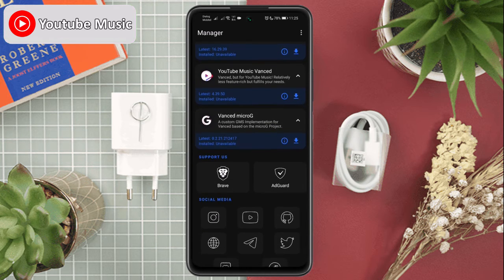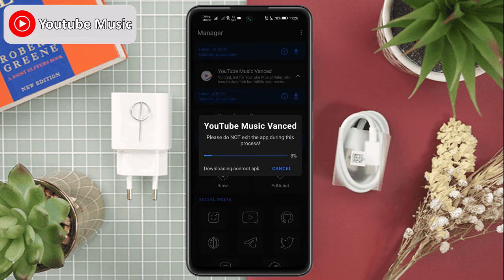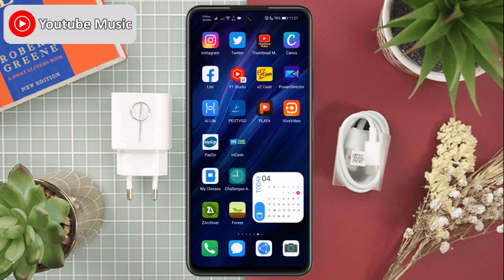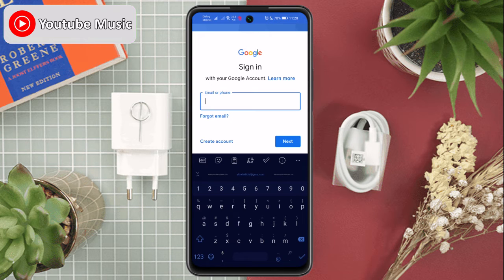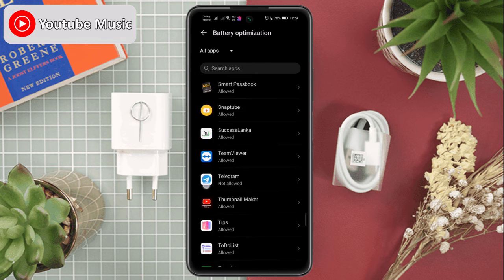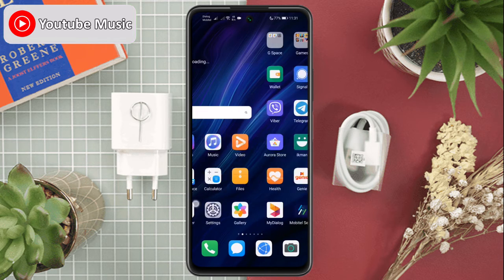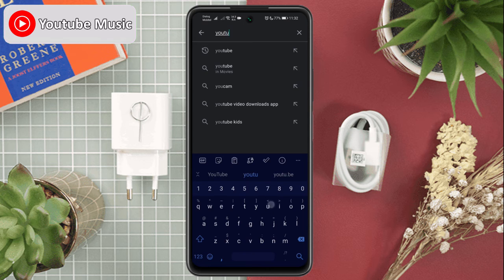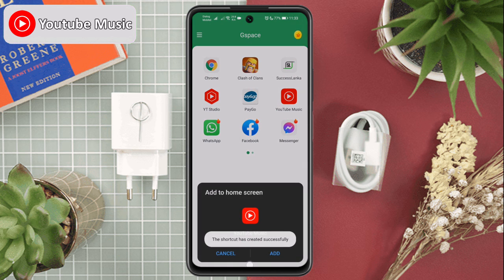How to Install YouTube Music | Easiest Methods | Y7A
This video was uploaded on 29 Aug 2021.

How to install  🎯 YouTube 🎧  Music in Huawei Devices. Easy way 2021.

In this Video you can learn to Install YouTube 🎧 music for all kind of Huawei phones . 💯 Working.

If the app Crashes 🚫 wait for some time. If it still doesn't work uninstall and install again following exactly like the video.

This was tested by me.
  - 🛠️All working.

Easiest way to download YouTube Music.